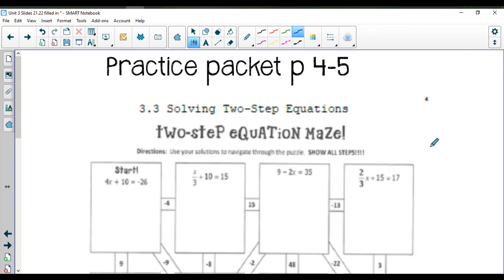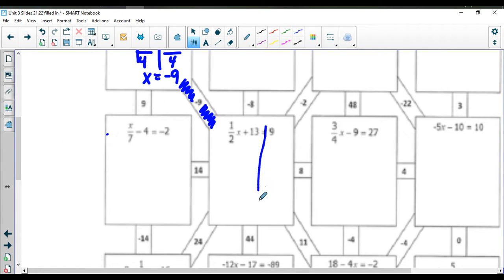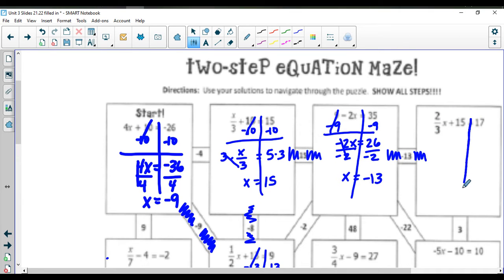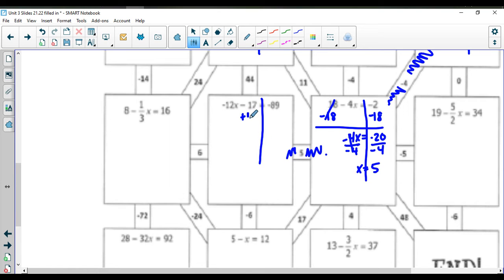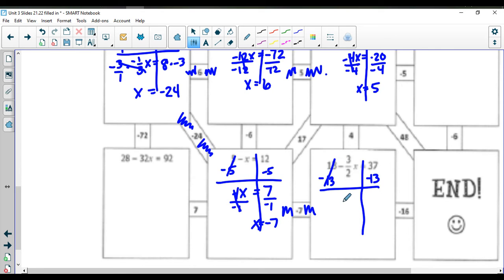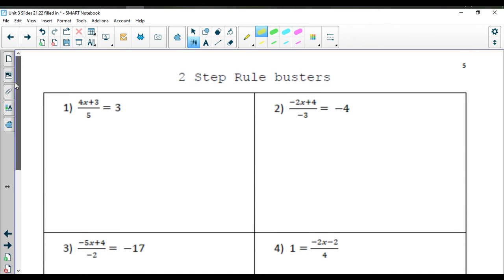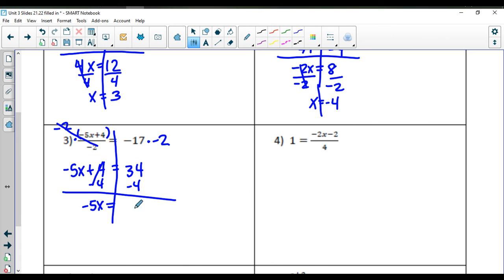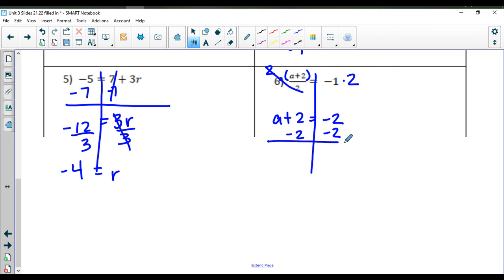3.3 Solving 2 Step Equations Practice Packet